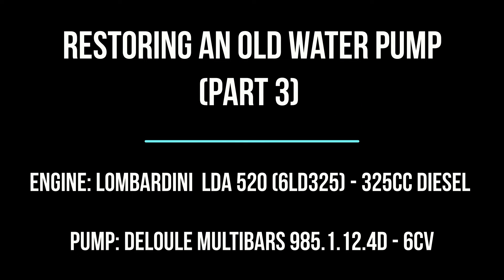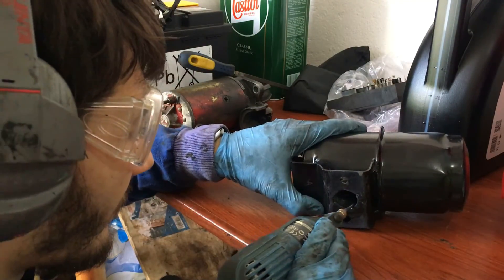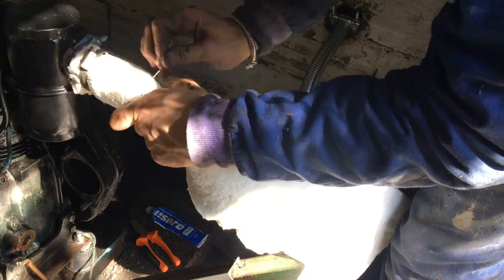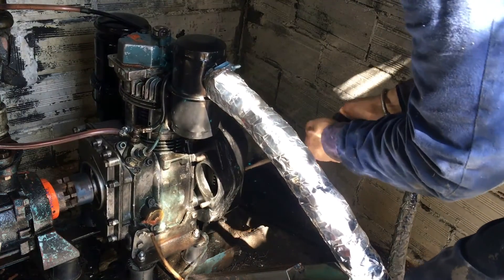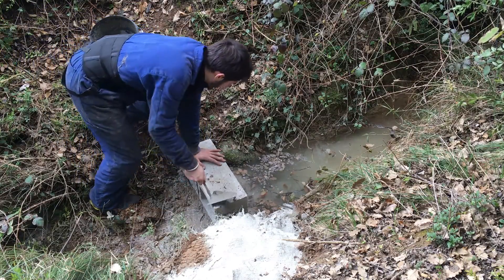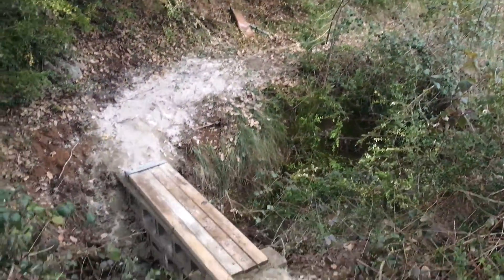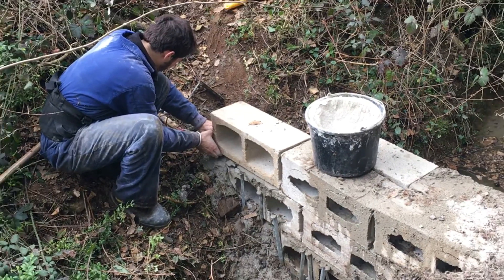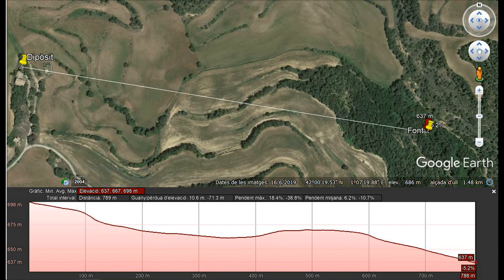Restoring an old water pump - Lombardini LDA 520 / 6LD 325 diesel + Deloule (Part 3) The Bridge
After successfully filling up the water deposits in the house it is time to continue improving the facilities. In this episode we will be constructing a bridge to cross the little stream. This infrastucture will allow to confortably carry diesel and other goods to the shed. Furthermore, the leaking roof is addressed and the engine exhaust is replaced with a resonator/muffler system.